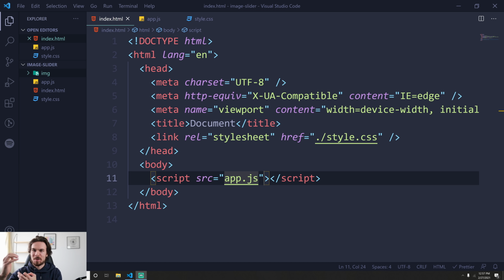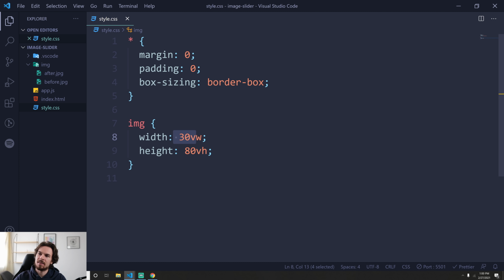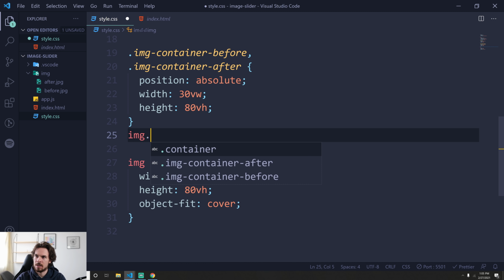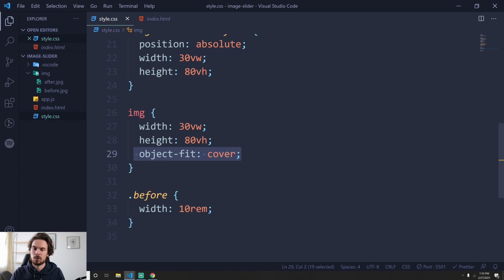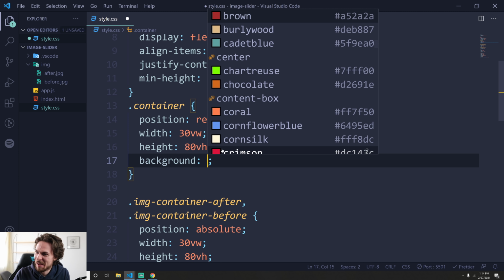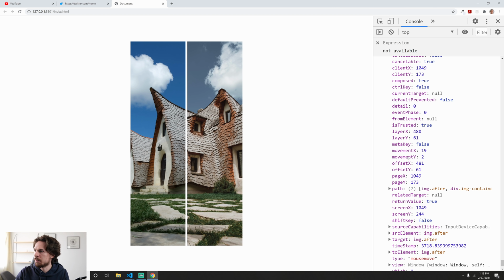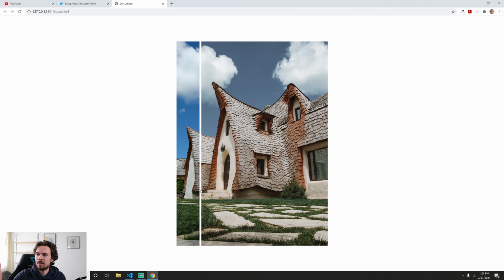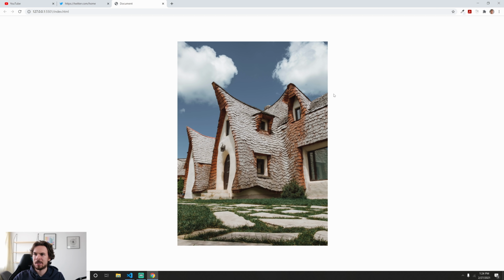Awesome Vanilla Javascript Image Slider!